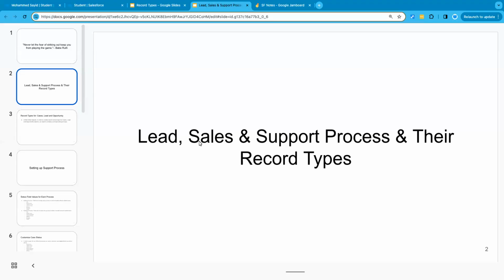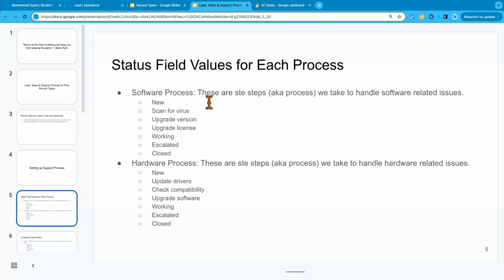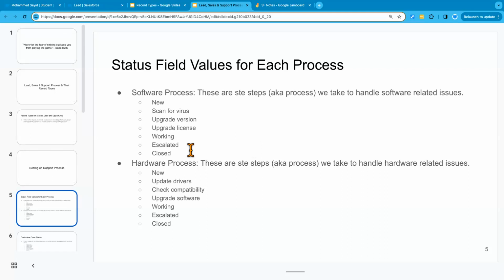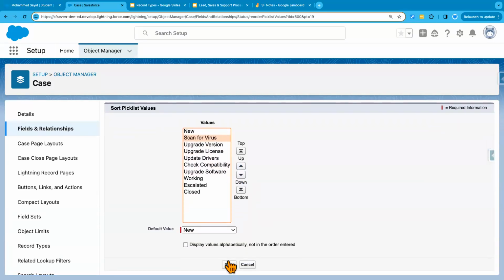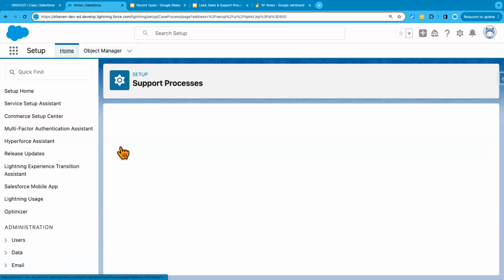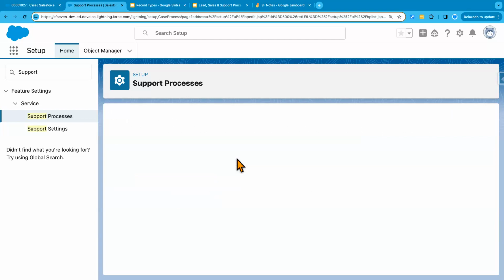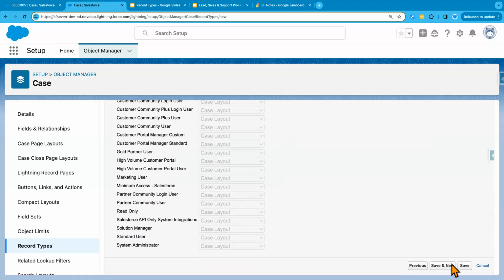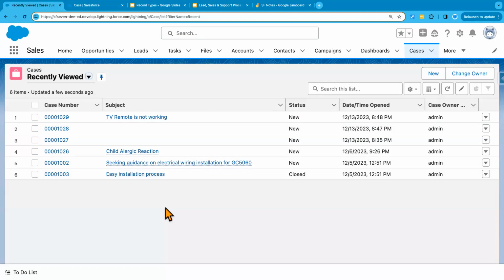Setup Customer Case Support Process in Salesforce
🌟 Dive into Salesforce mastery! Learn how to craft an unbeatable support process for Cases in Salesforce with this step-by-step guide! 🛠️🔍 Discover how to optimize Case management, streamline communication, and ensure efficient issue resolution. 🚀 Whether you're new to Salesforce or a seasoned user, this tutorial equips you with the knowledge to build a robust support system, boosting your team's productivity and customer satisfaction! 📈